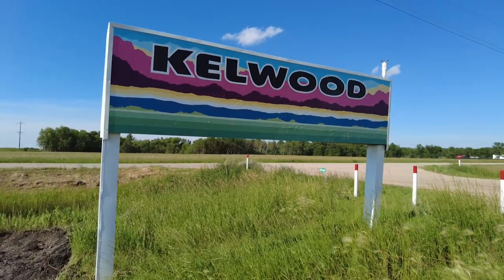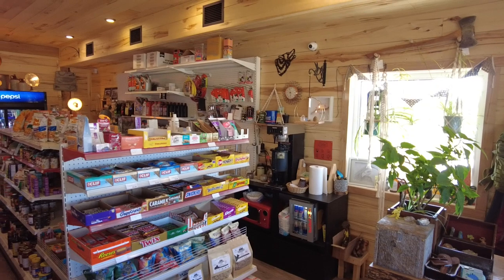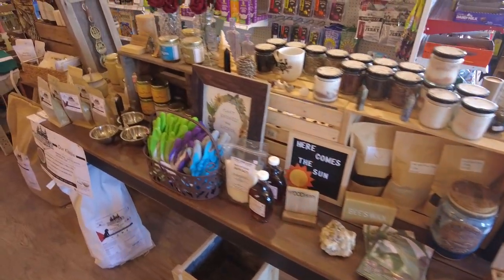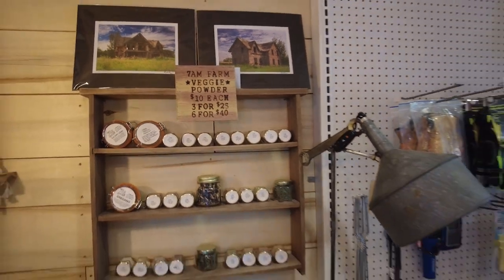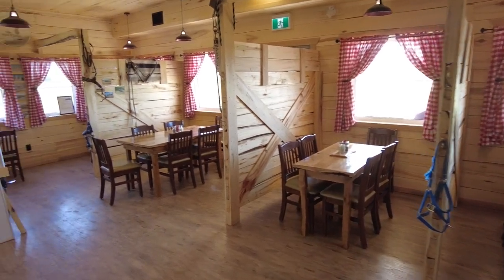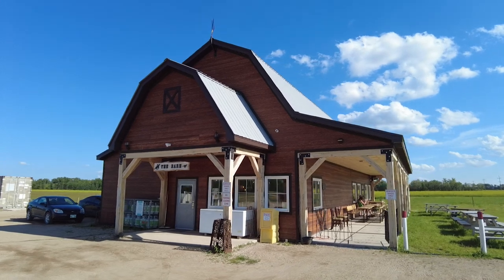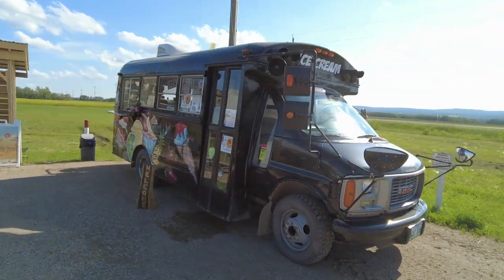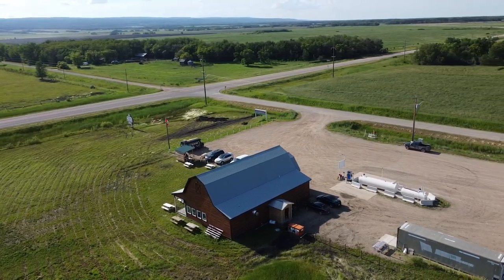The Kelwood Barn - East Gate Riding Mountain National Park - Travels with Bill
If you're heading for the East Gate of Riding Mountain you'll be passing by the Kelwood Barn and you need to stop in!  On this episode we'll show you what's waiting for your visit including the general store, the restaurant and more!  Plus we'll share the story of how this barn came to be and how many people are looking forward to your visit.